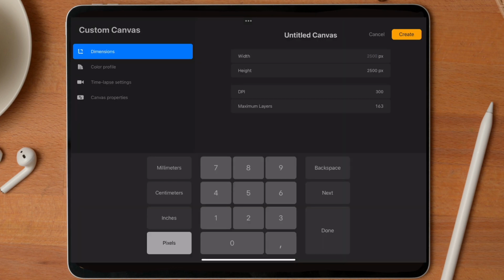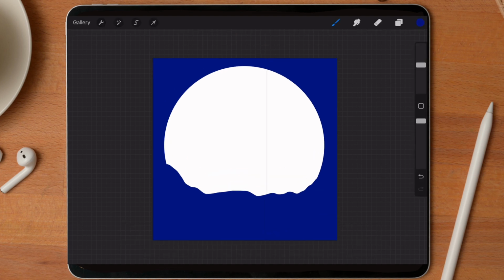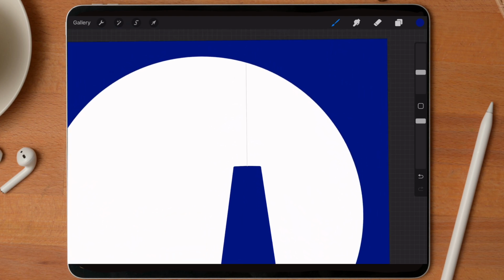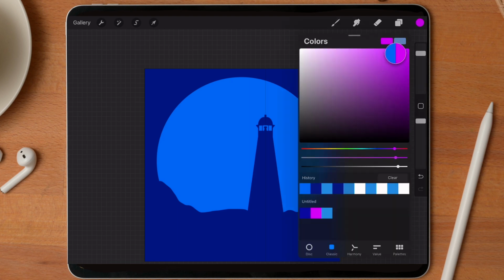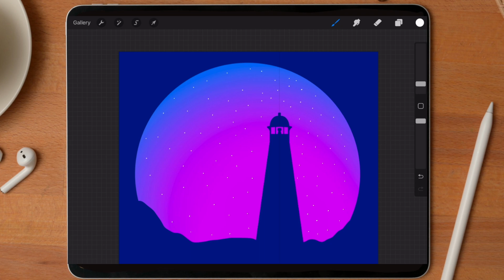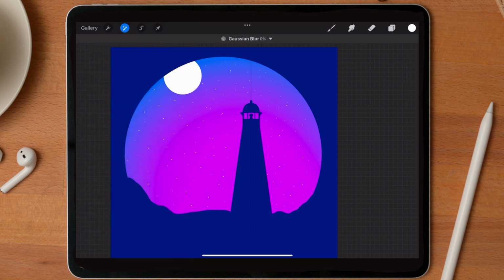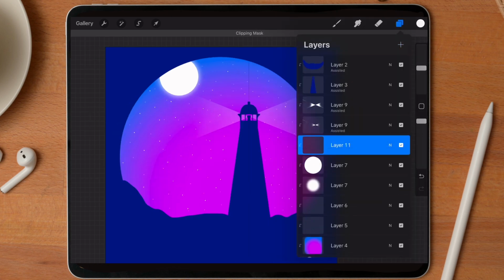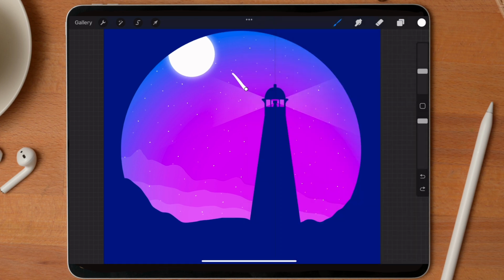Procreate Step By Step Tutorial | Draw In Procreate | Drawing Lighthouse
how to learn to use layers in procreate.  today we will draw a lighthouse.  here we will practice step by step.  I hope this video can help understand the tools in Procreate.

Love @Nakastrastudioart